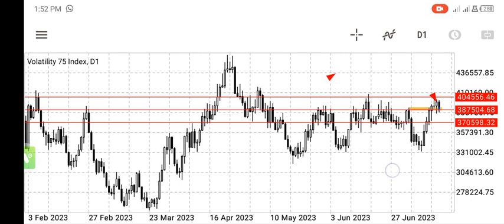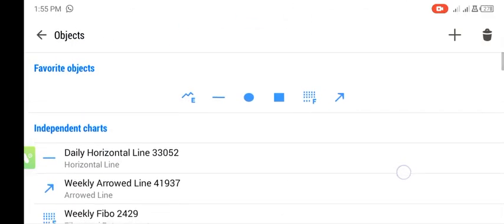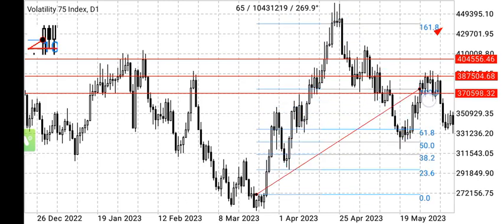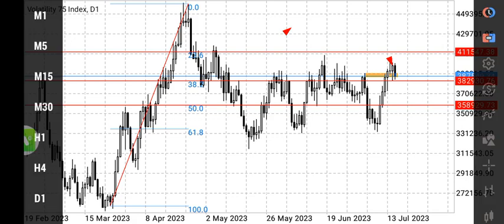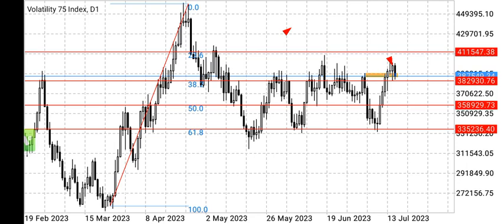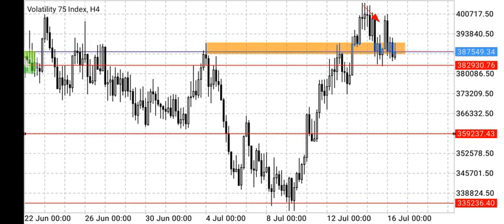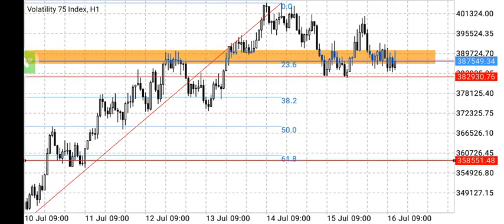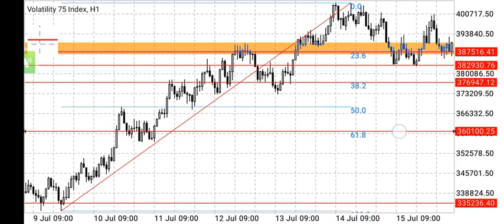FIBONACCI RETRACEMENT MADE EASY // FOREX